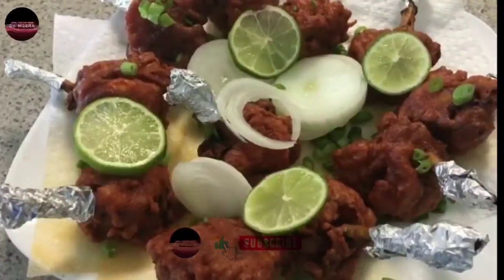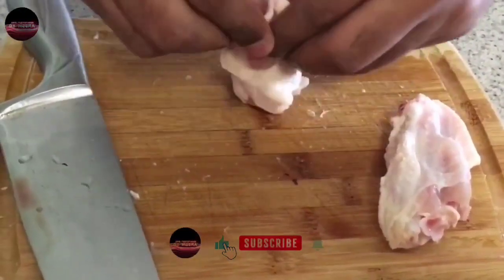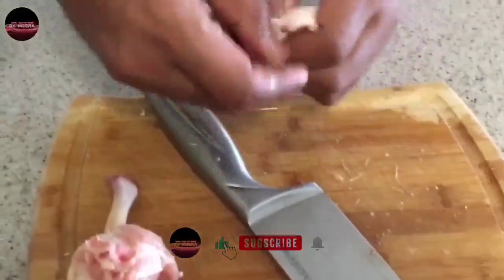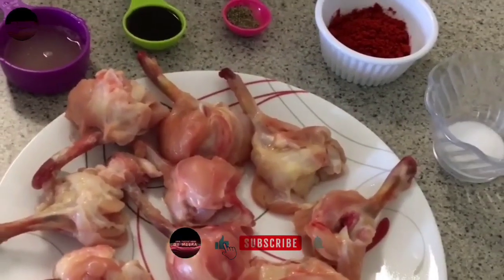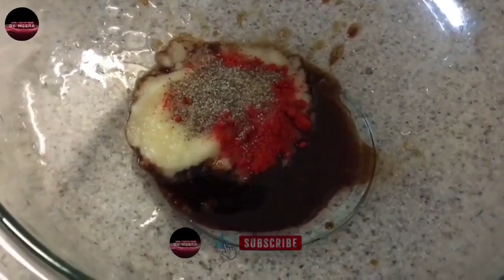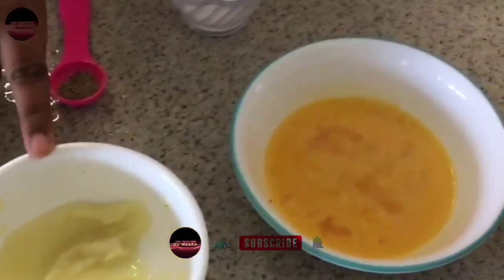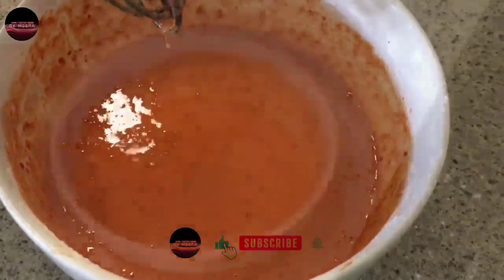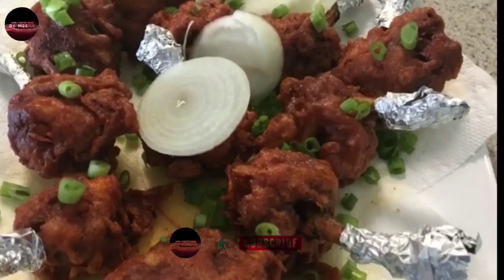Chicken Lollipop Recipe in Tamil | How to make Chicken Lollipop in tamil | 019 | May 12, 2023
Chicken Lollipop Recipe in Tamil | How to make Chicken Lollipop in tamil |
Unnal Mudiyum Nanba By Meera | 019 | May 12, 2023

Support My Unnal Mudiyum Nanba By Meera. Tasty & Simple Vegetarian & Non vegetarian and healthy cooking Recipes Watch Our Videos.

[ எளிய முறையில் சைவம் & அசைவம் ஆரோக்கியமான சமையல் குறிப்புக்கள் வீட்டு முறையில் ]